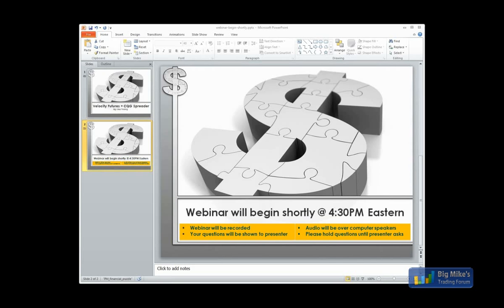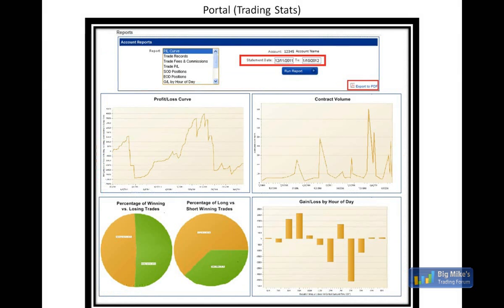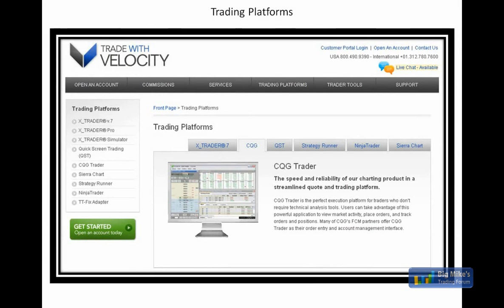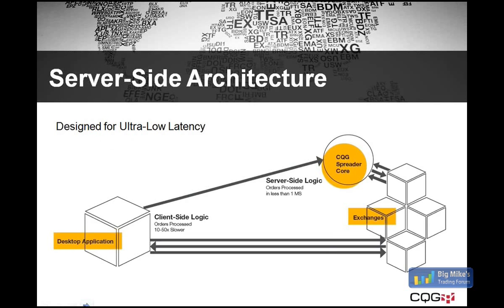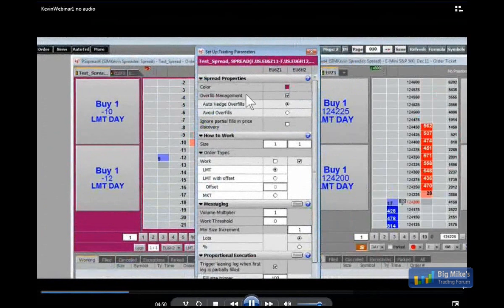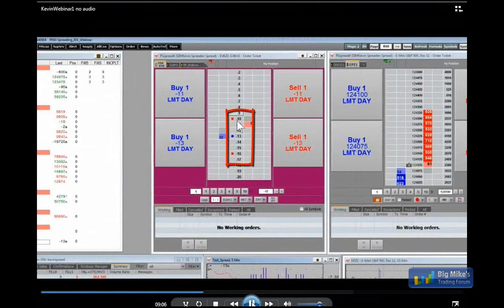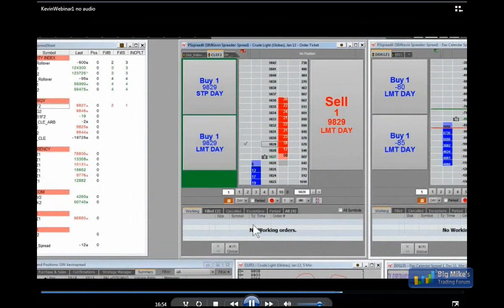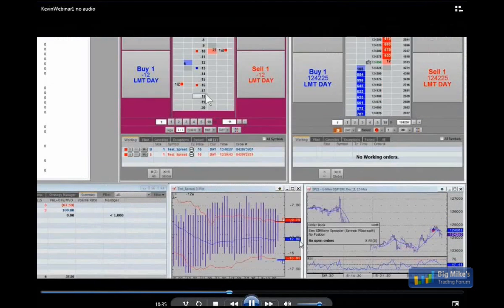CQG Spreader Demo